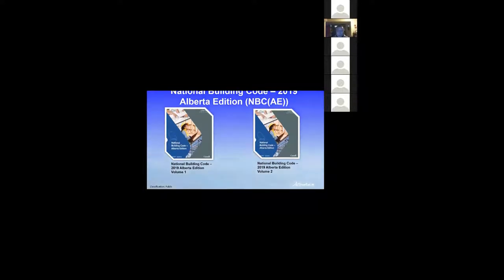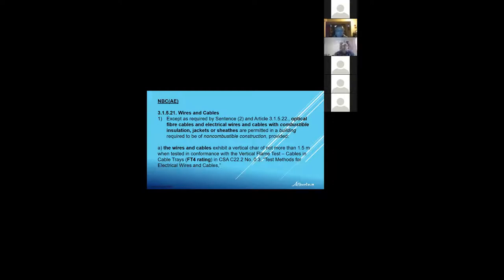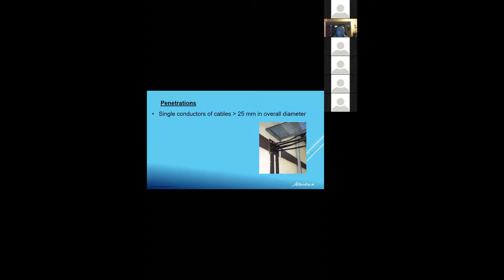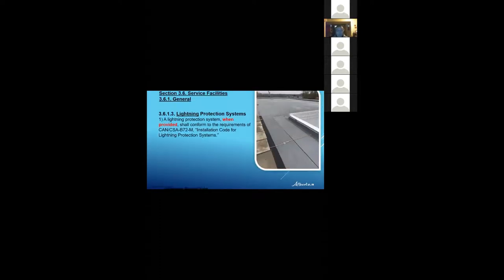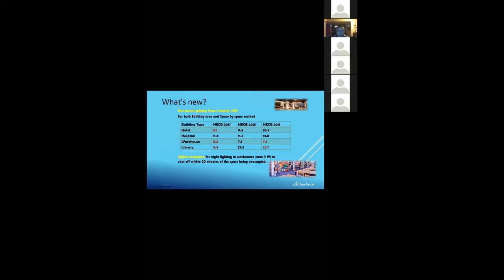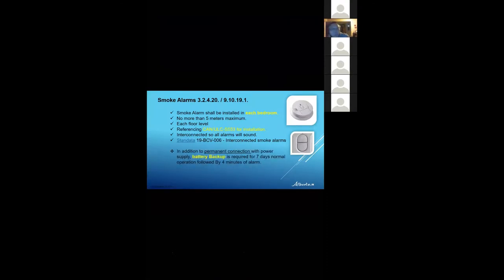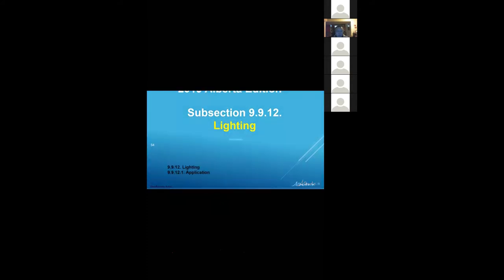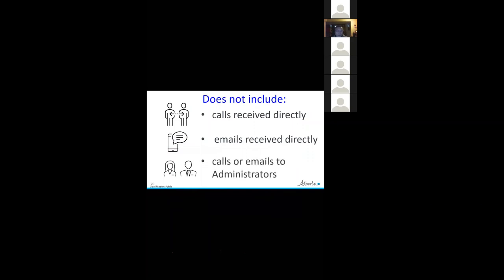Building Code for Electrical SCOs March 31, 2021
Recorded March 31, 2021 - 3 credits for SCO continuing education in the webinar category. The Building Code for Electrical SCOs was presented by Alberta Municipal Affairs and cohosted by the Safety Codes Council and the Electrical Inspectors Association of Alberta (EIAA).